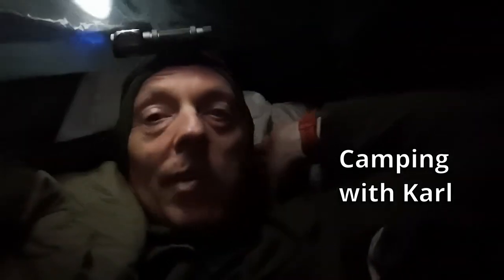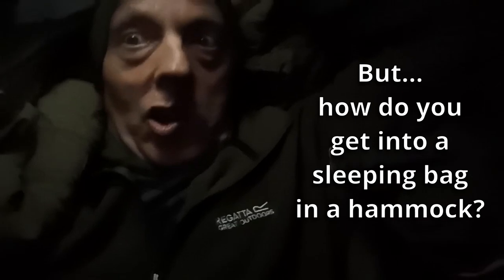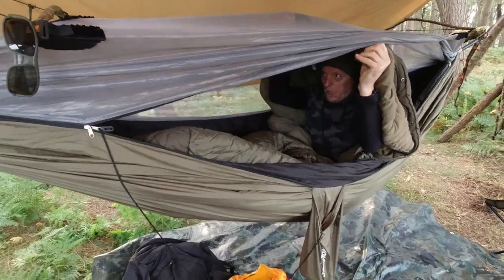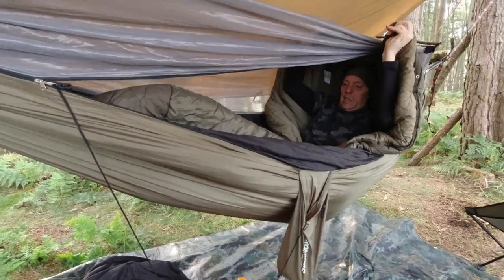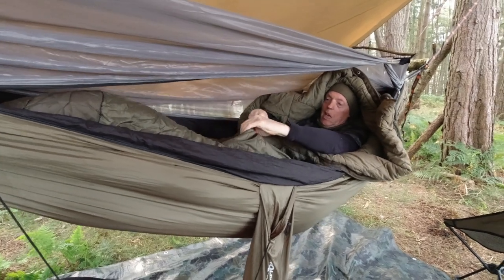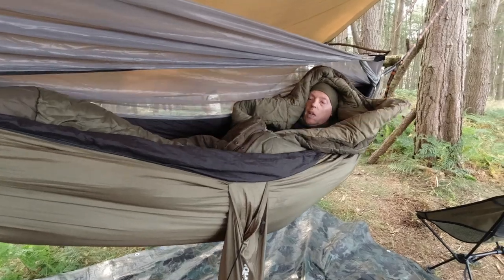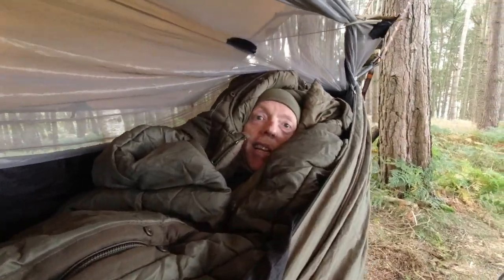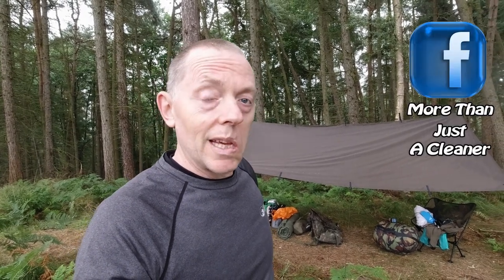How to Get Into A Sleeping Bag in a Hammock | Overmont Hammock | Dutch Army M90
Quite a few people of asked me how you sleep in a hammock and how you get into one. No doubt other experienced hammockers will have their own way, this is just the way I like to get into mine :)

The Dutch army sleeping bag and Polish Mat you see in this video were bought
Sho Self Inflating Pillow